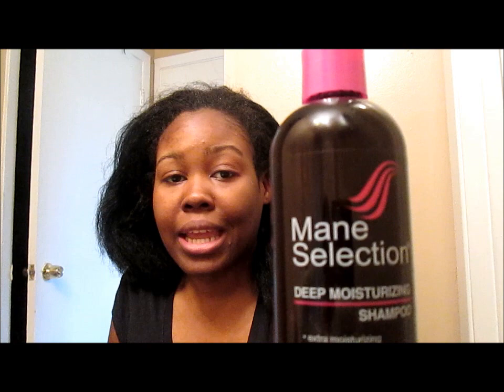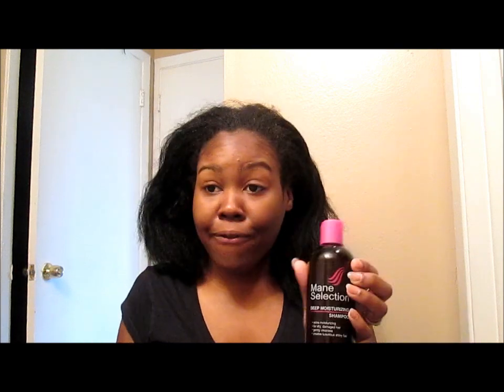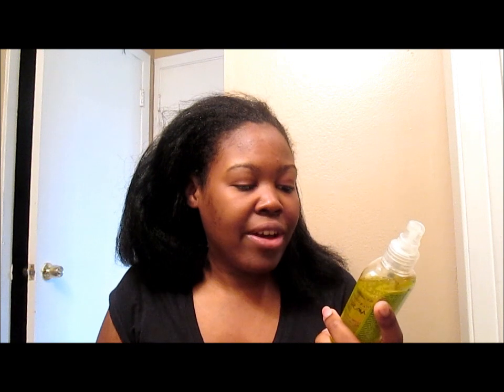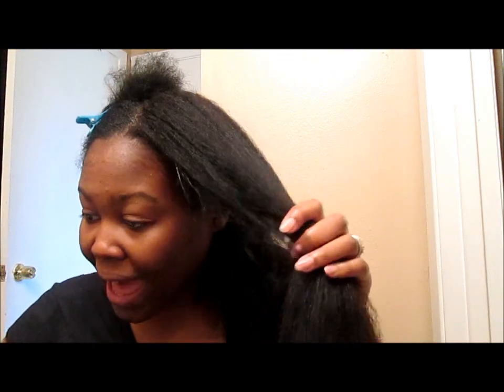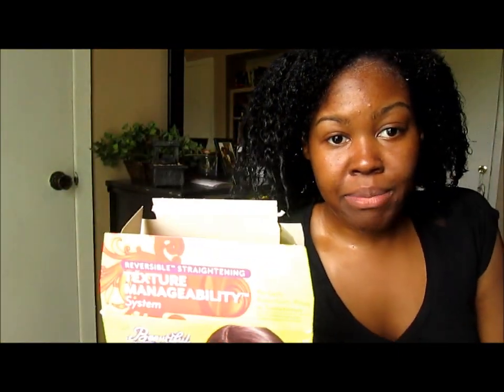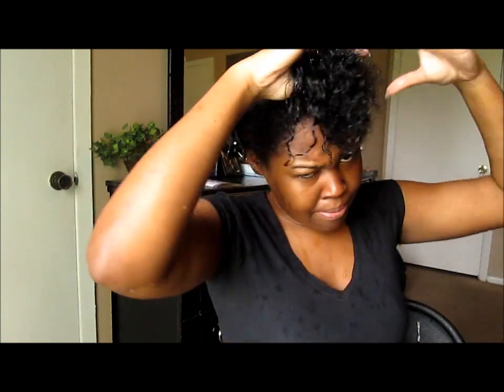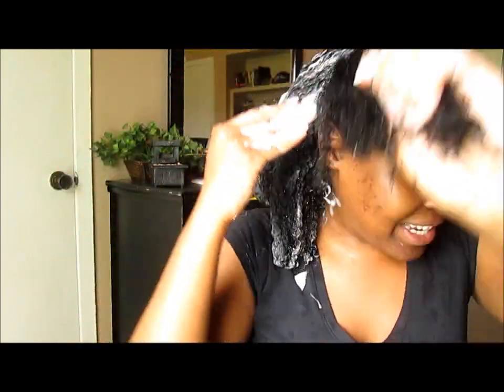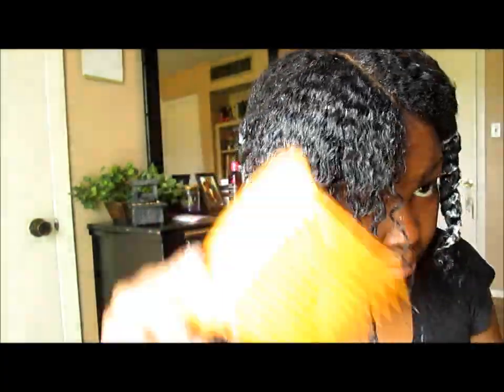Wash Day ft Mane Selection Shampoo & Conditioner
I'm sorry for this long ass video y'all! I know some of yall really dislike my long drawn out videos, but I wanted to share my thoughts and first impression video of this new product line that I found at my local beauty supply store. This is not a sponsered video and I was not sent these products to review. OPEN FOR MORE:

To check out the website for Mane Selection here it goes

Hairlista: Linda Brenea' Lynn

Natural for 3 years 8 months. I'm 22 and I live in New Orleans.